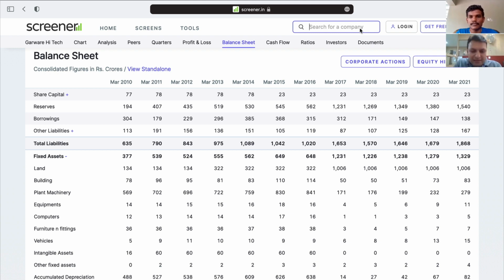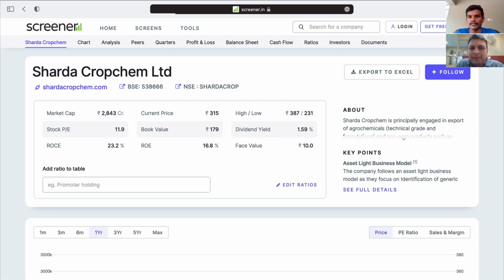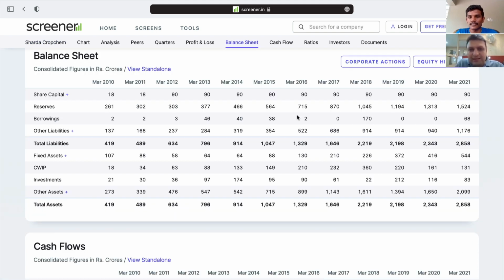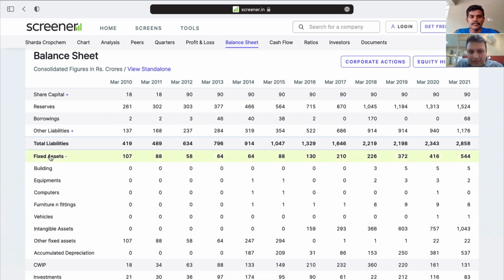A brief insight on the breakup of fixed assets on Screener.in |Screener Screenshots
EP: 2 | Screener.in